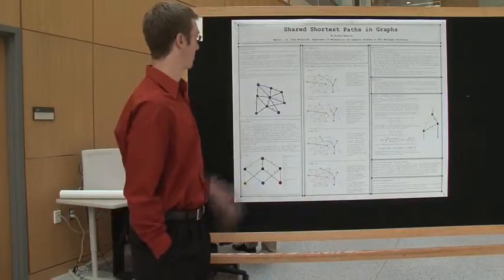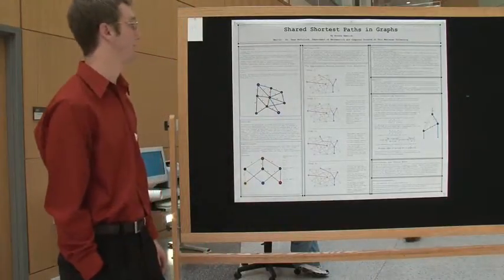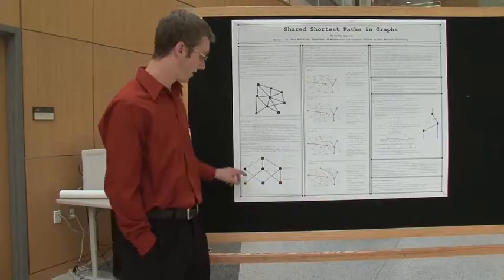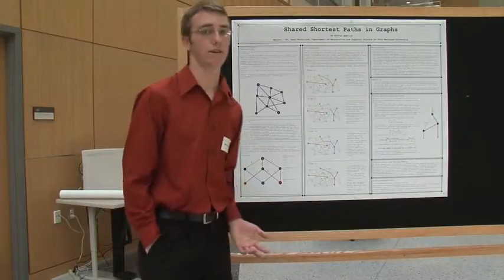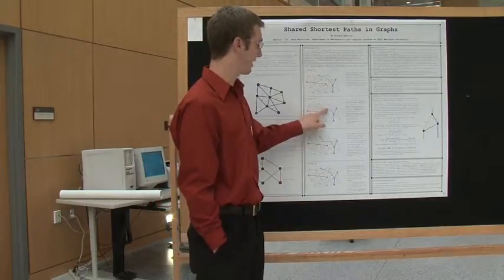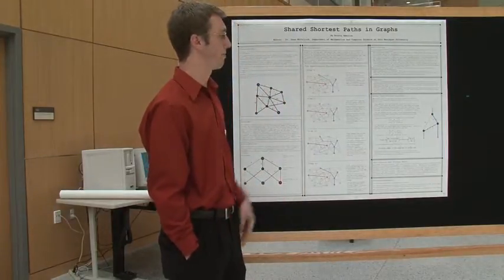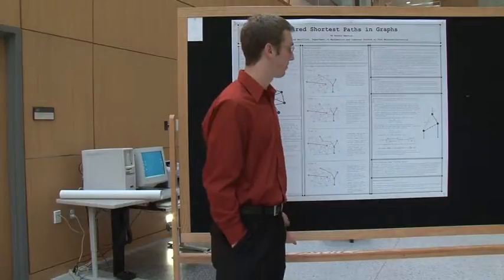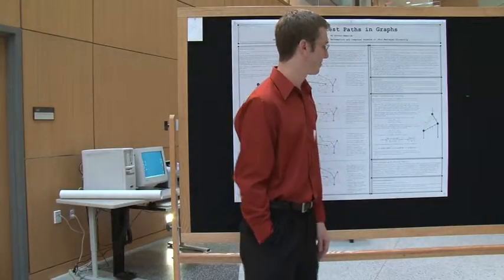Brooks Emerick's Ohio Five Symposium Poster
Given at Ohio Wesleyan University, July 25, 2008